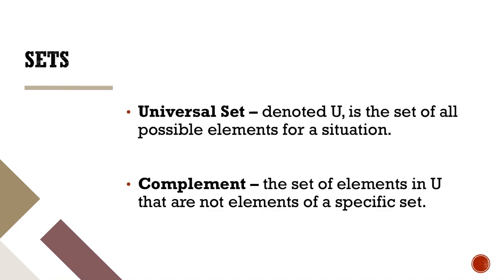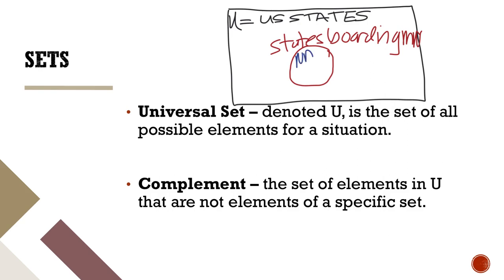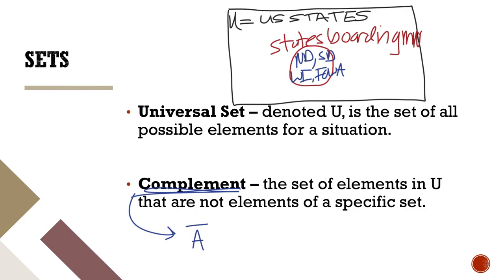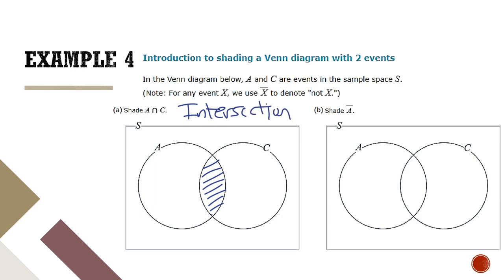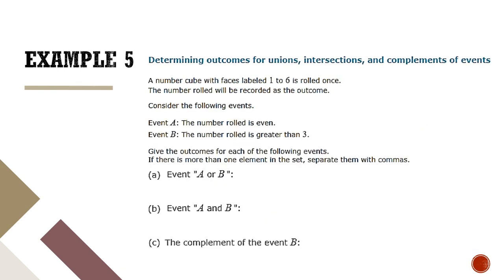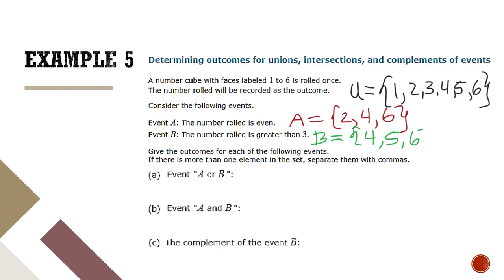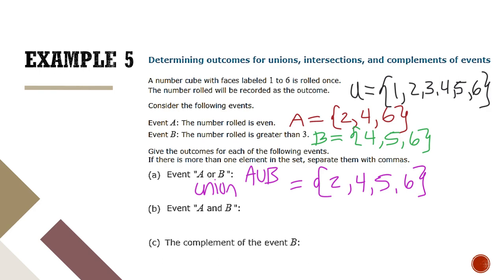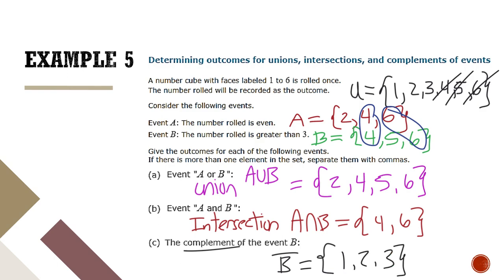0-1 Sets B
Master the use of set notation in this informative video! Learn how to denote elements, subsets, and complements, as well as find intersections and unions of sets. With clear explanations and examples, this tutorial will help you understand and apply these essential concepts in set theory. Perfect for students and anyone looking to enhance their mathematical skills!